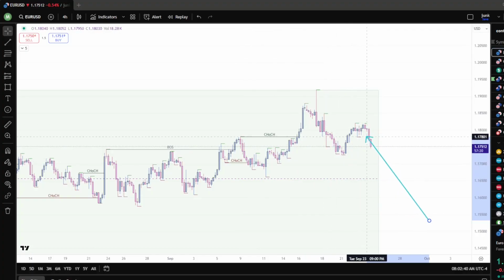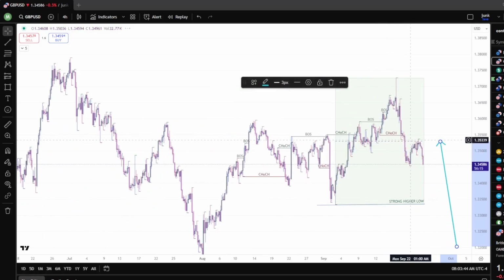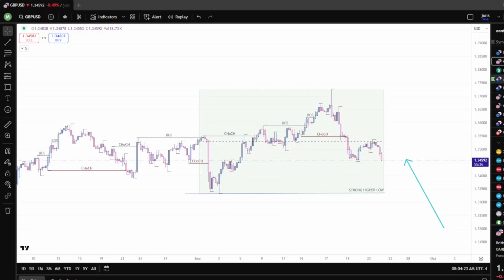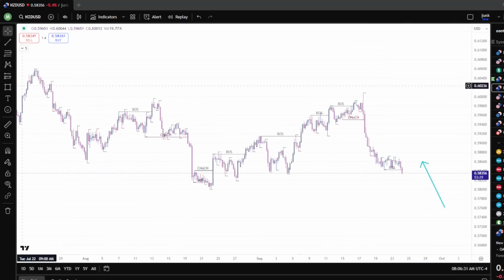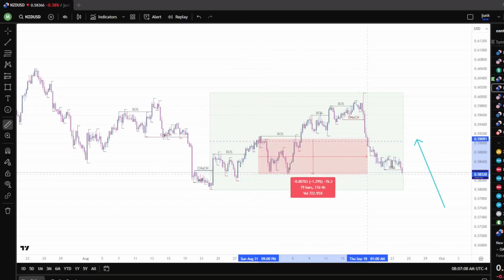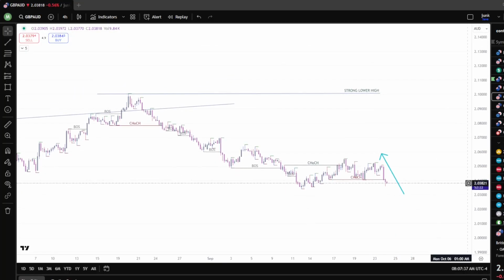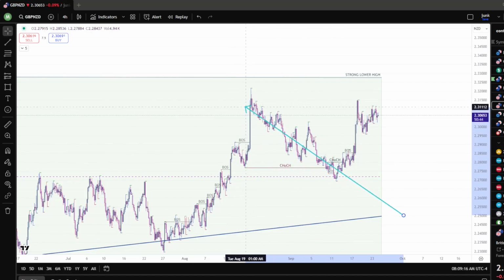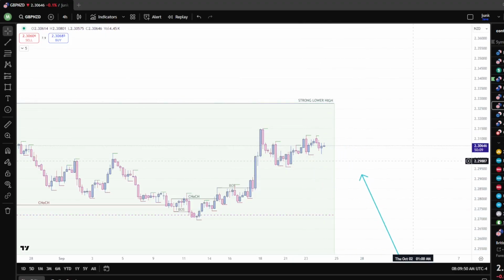Powell's inflation comments pushing USD higher? Forex market breakdown EUR/USD GBP/USD AUD/USD